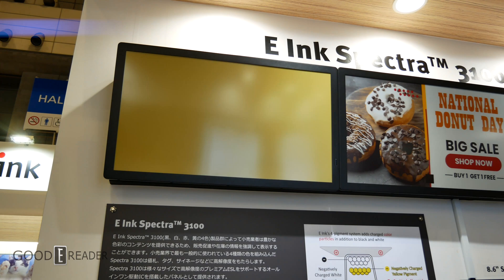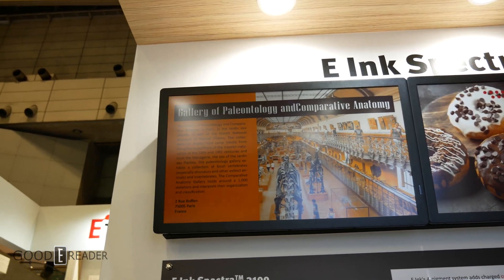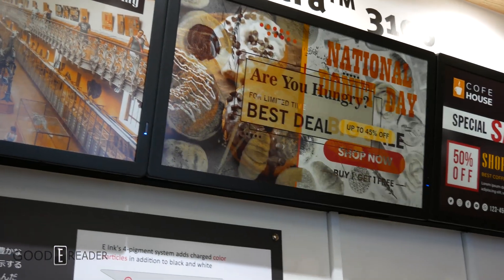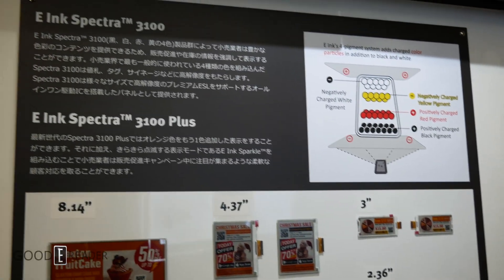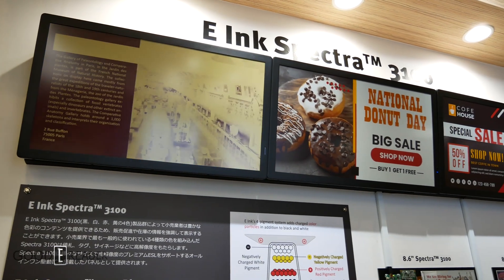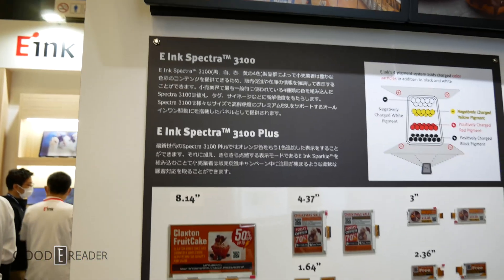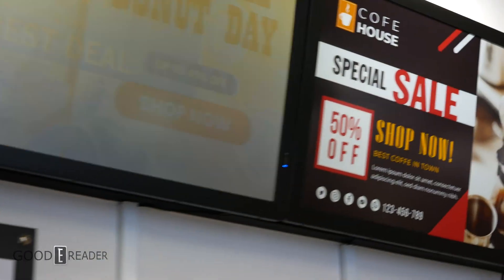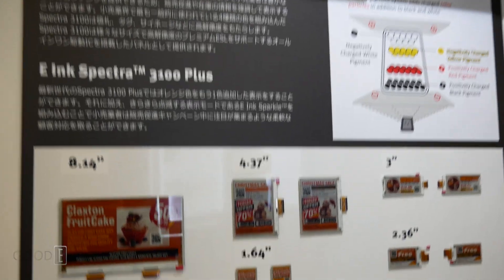EINK SPECTRA 3100 Looks Better Than LCD / LED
EINK Spectra is e-Paper... and looks as good if not better than LCD as there is zero glare... So why isnt it being used everywhere?

Well, there is a huge down-side. Check out this video to find out why